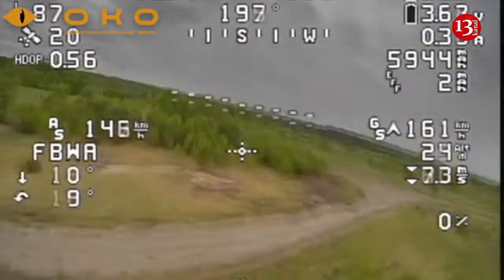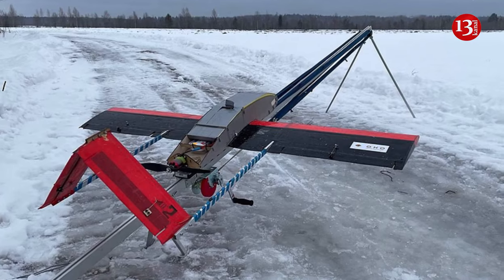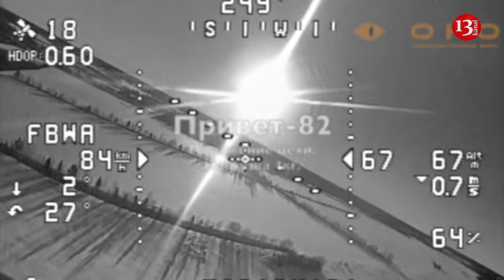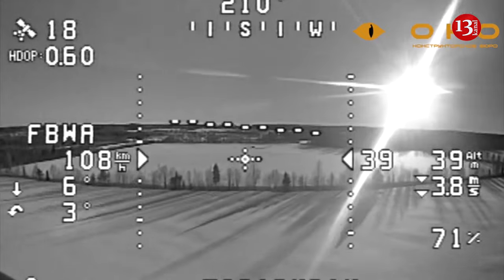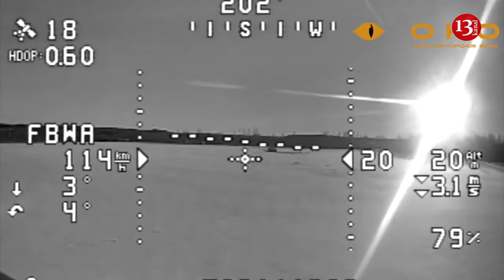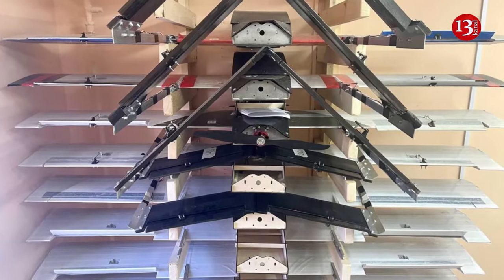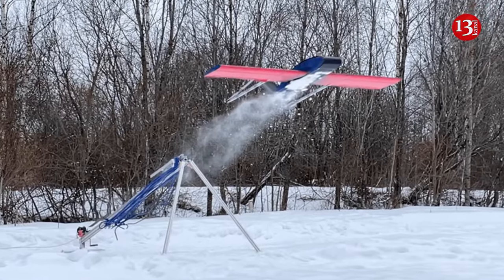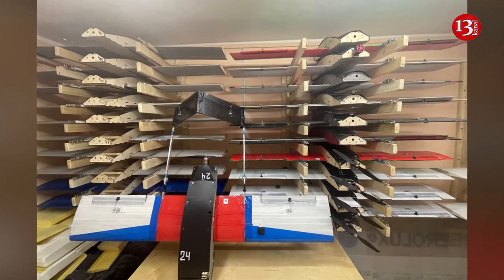Russia’s latest reconnaissance drone undergoing tests in Ukraine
The latest Privet-mini light short-range reconnaissance drone based on the flying-wing design is undergoing tests on the battlefield in the zone of the military operation in Ukraine, the Oko Design Bureau told TASS.
"A new Privet-mini cheap short-range light-wing hand-launched reconnaissance drone has been sent to the special operation area for tests in a combat environment. The aerial vehicle has been supplied to several units, including those with the successful experience of employing our Privet-82 drone," the design bureau said.
Aside from its low cost, the new drone is easy to operate, it said.
"The concept is to be simple and cheap and available for use at the company level with no need for an operator’s long training. Correspondingly, the aerial vehicle is outfitted with cheap cameras as the drone, considering its size, can operate from quite low altitudes of about 300-400 meters where it becomes actually acoustically and physically invisible. In addition, the drone has demonstrated its high resistance to enemy electronic warfare systems," the design bureau explained.
The Privet-mini is designed to ferret out targets at short distances, it said.
"The aim is to ‘fly and see,’ adjust artillery fire or provide recorded situational data rather than to hover in the air in the search for serious targets. The drone’s daytime and nighttime models have been engineered. They are distinguished by the color of their body, daytime and nighttime cameras and a thermal imager," the design bureau said.
Earlier, the Oko Design Bureau created the Privet-82 aircraft-type kamikaze drone designed for counter-battery warfare and assaults of strongholds.